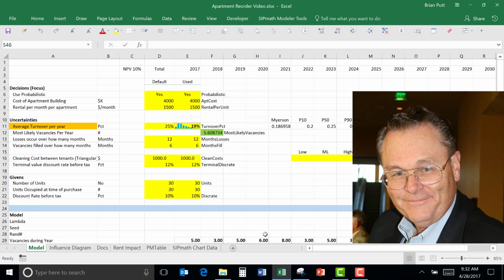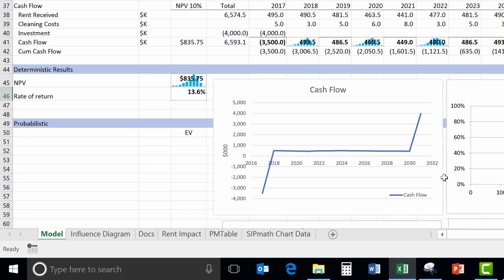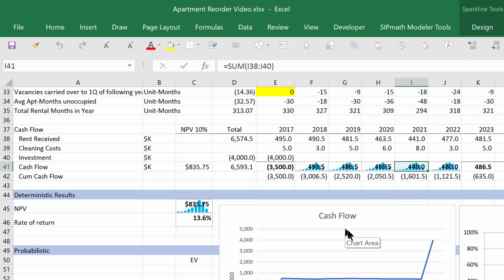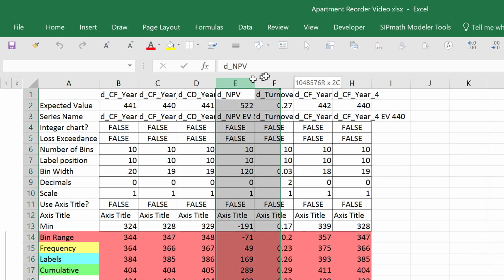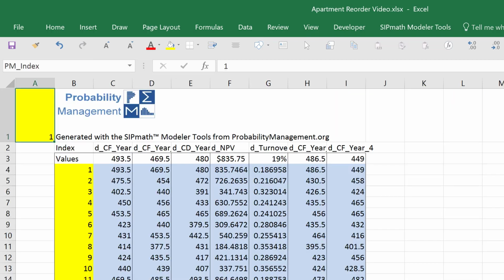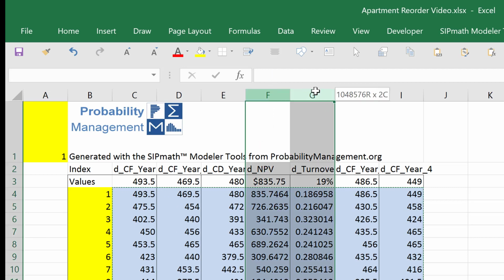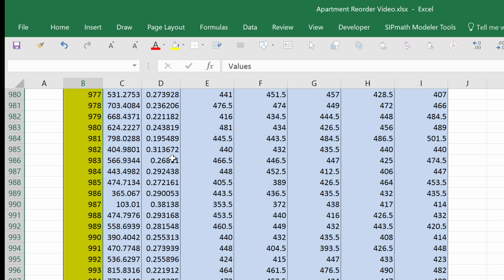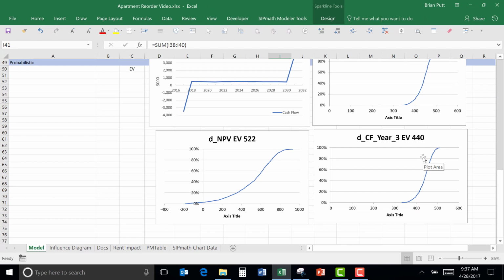Re-Organize SIPmath PMTable and SIPmath Chart Data worksheets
Re-organize the columns in the SIPmath Datatable on PMTable worksheet and re-organize the columns on the SIPmath Chart Data worksheet.